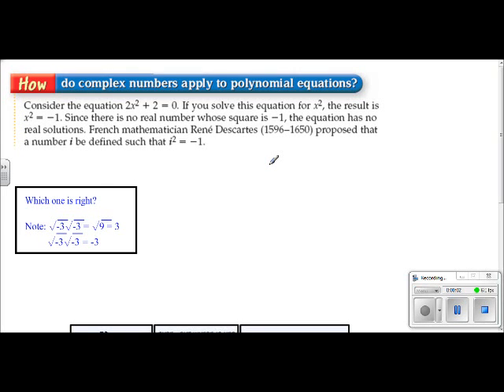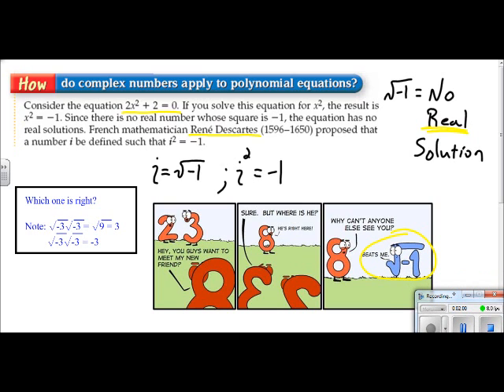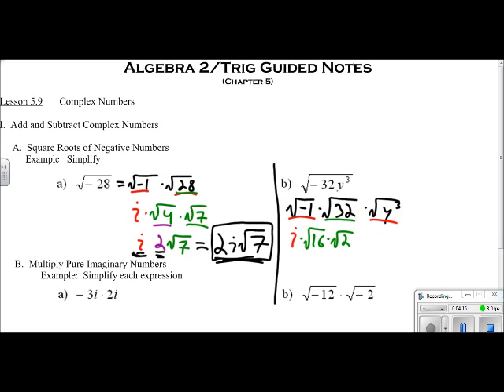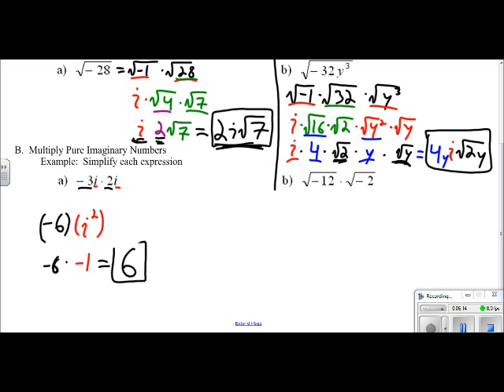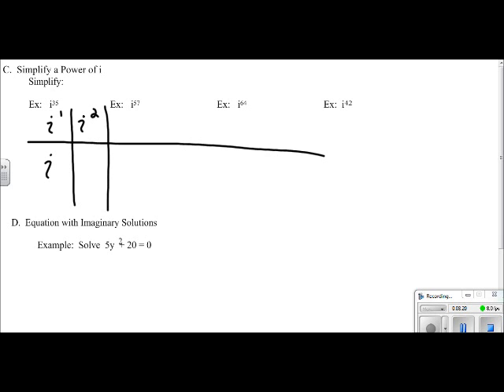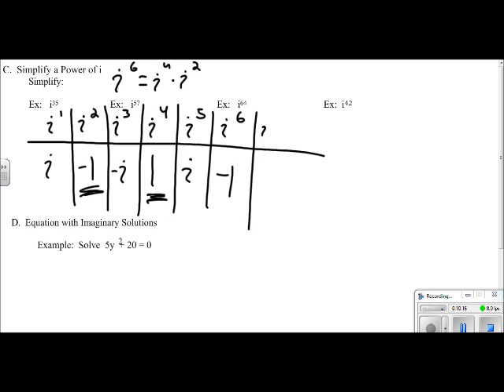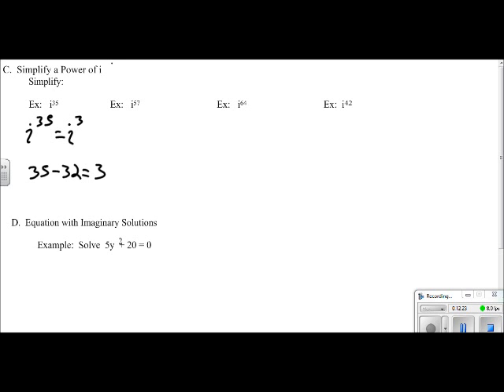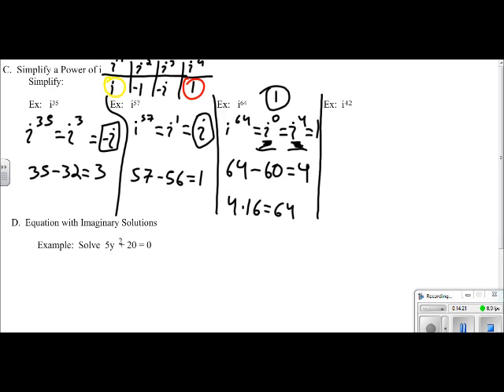5 9 part1